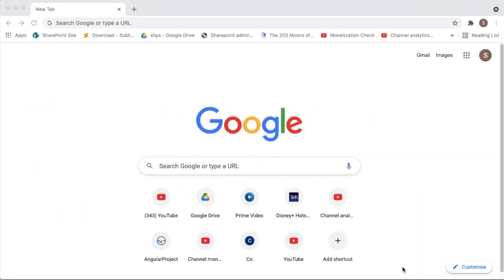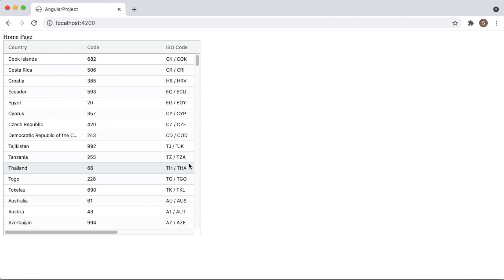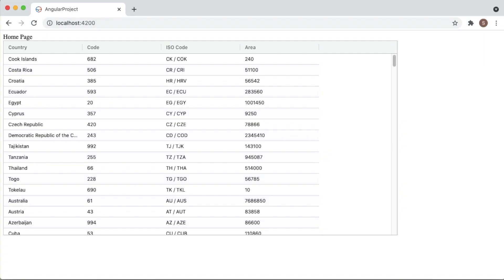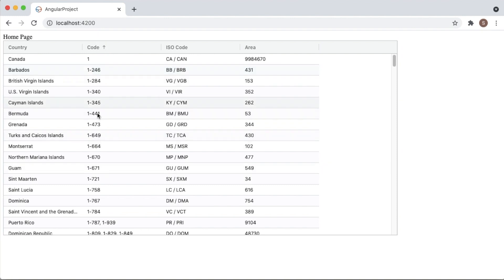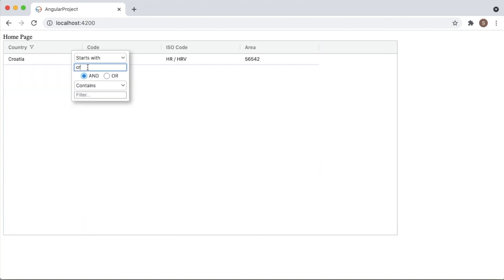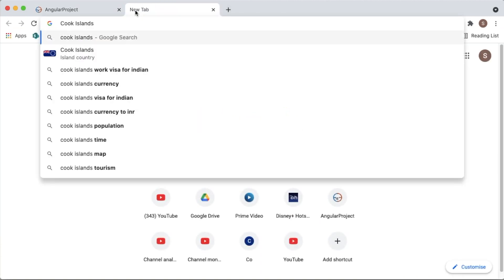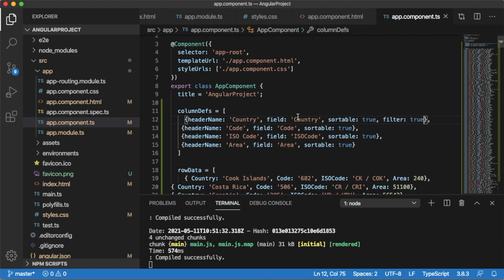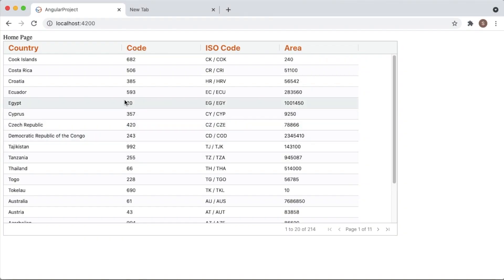Angular AG Grid - more additional features / Customisation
In this video you will learn how to add the following features to Angular Ag Grid:

2:12 Sorting
4:16 Filter
6:14 Enabling Cell Copy option
7:20 Pagination
8:48 Increase the width of Grid columns
9:51 Customise Title Styles

Videos will be uploaded every week on the following topics:
- Angular
- HTML5
- CSS3
- Javascript
- jQuery
- Bootstrap
- Adobe Captivate
- Audacity